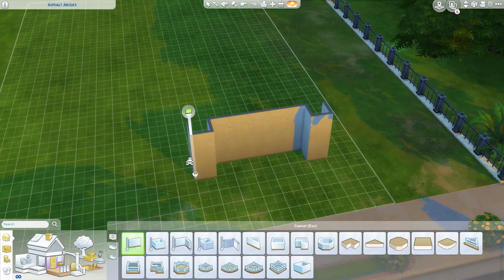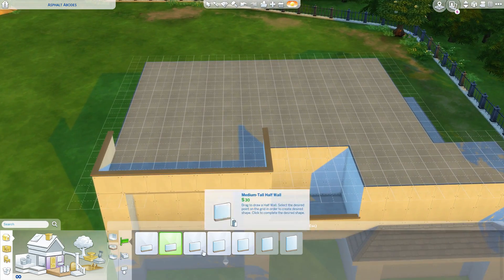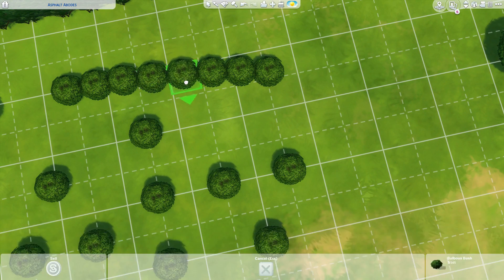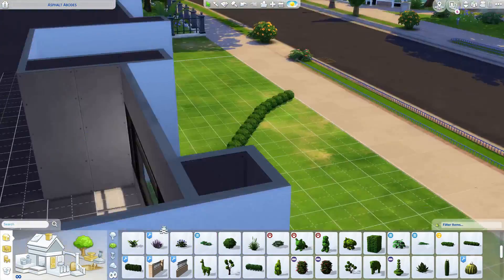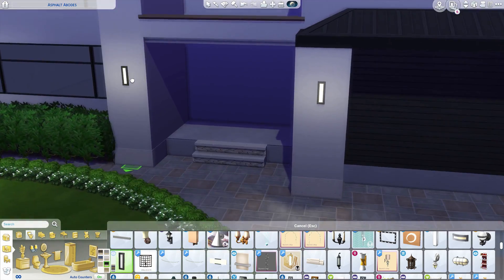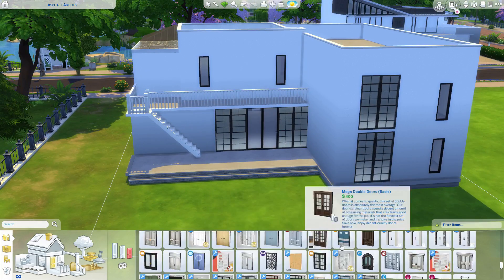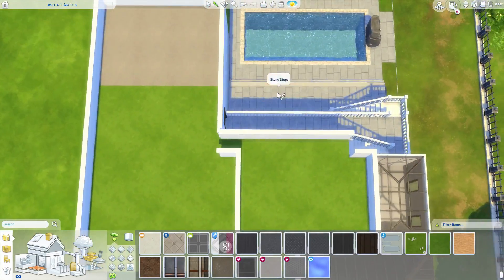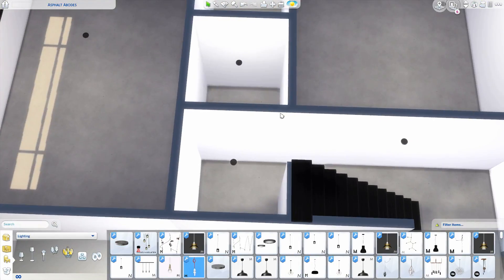The Sims 4 | Modern House Duplex (idk) | Speed Build + Download Links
Social Media 📱

2 Instagram: clo_lips
Origin: mmuseic
Build's

My PC 💻

Graphics Card: AMD R9 380 2GB
 - RAM: 12GB (Corsair Vengeance)
 - Storage Unit 1: 1TB Hard Drive Disk
 - Storage Unit 2: 120GB Solid State Drive
 - Operating System: Windows 10
 - Monitor: 21" Lg (4K Resolution)
 - Microphones: yeti Mics